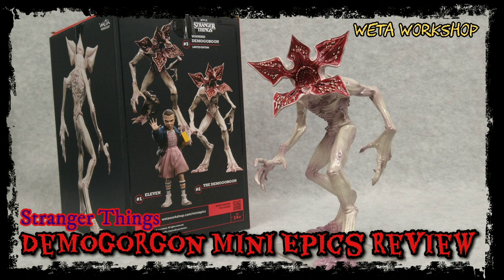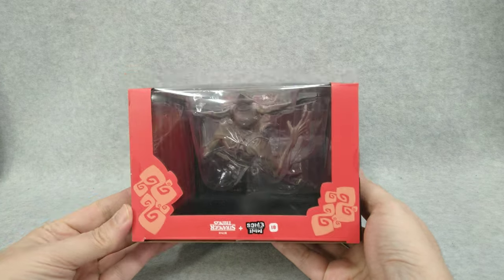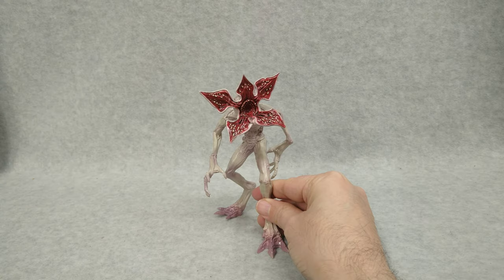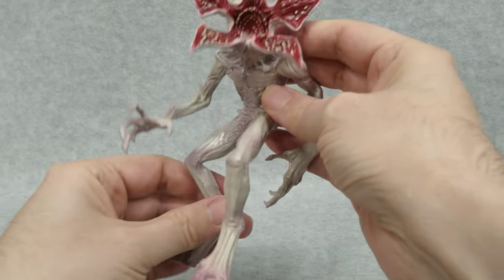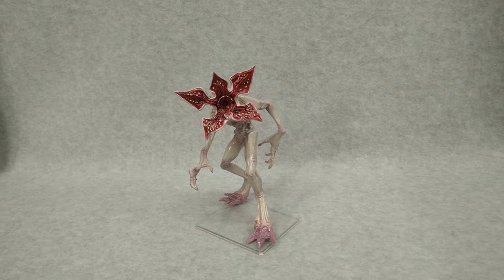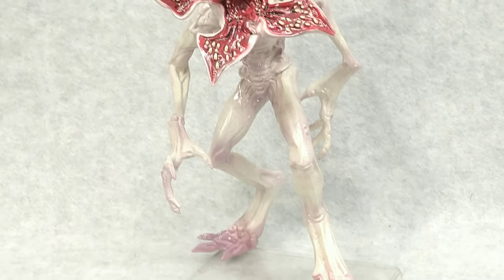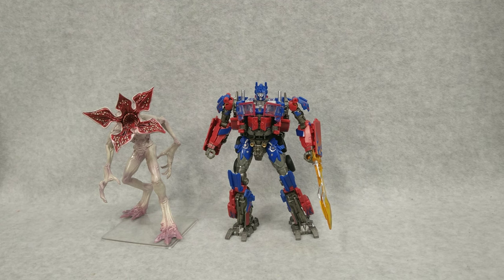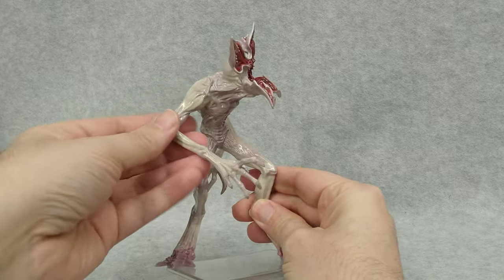Stranger Things The Demogorgon 6" Figure review Mini Epics Weta Workshop toy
Demogorgon Stranger Things Mini Epics 6" figure by Weta Workshop.
Stylized and slick ... I highly recommend the Mini Epics figure line.   such great designs.

 Designed by Mauro Santini.

I can't wait to get Eddie Munson!!! Master of Puppets baby!!